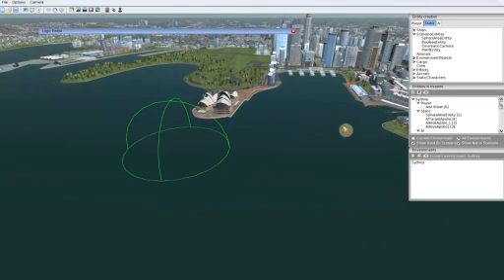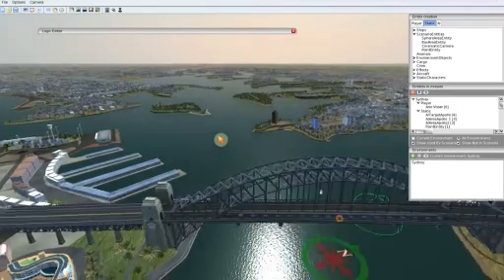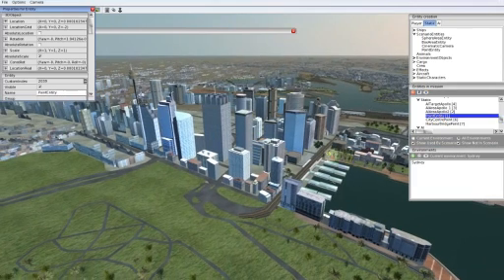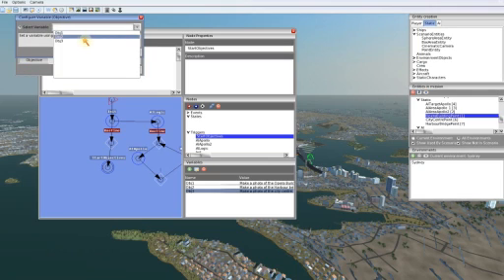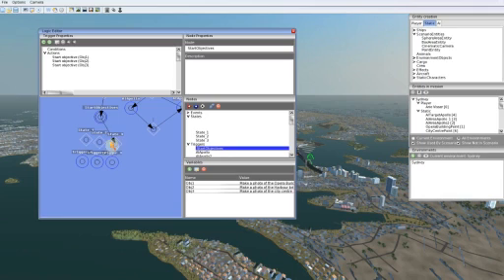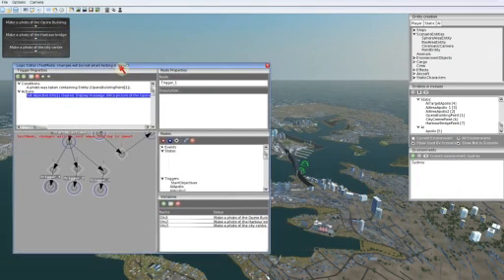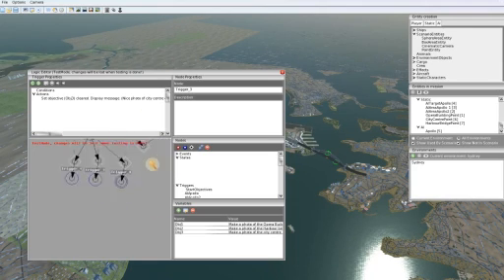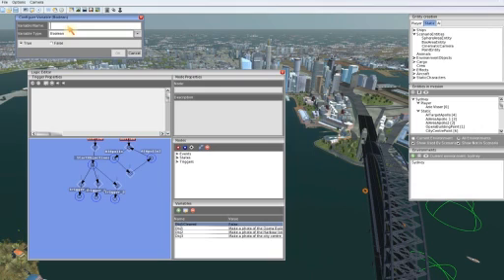Ship Simulator Extremes - Mission Editor - The Basics Part 3 Trailer